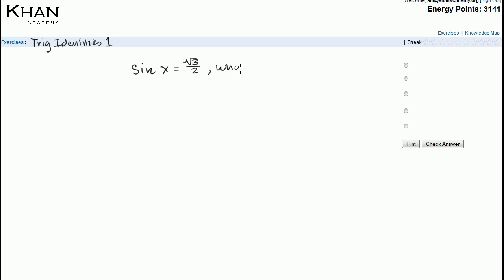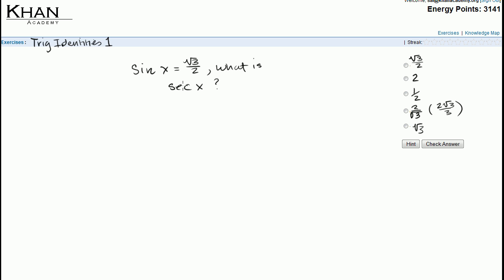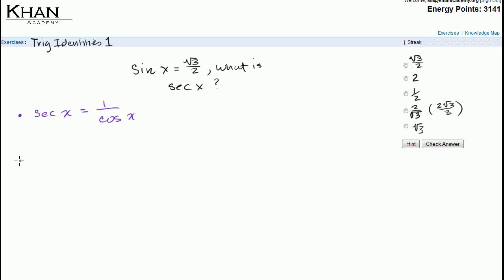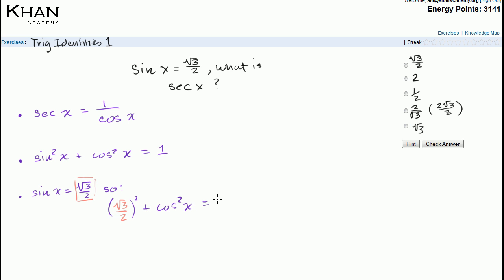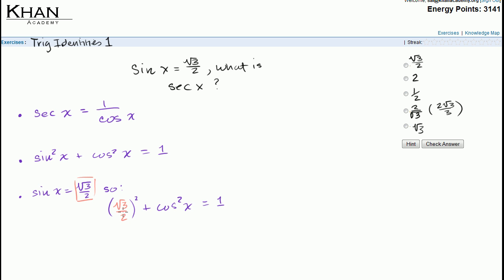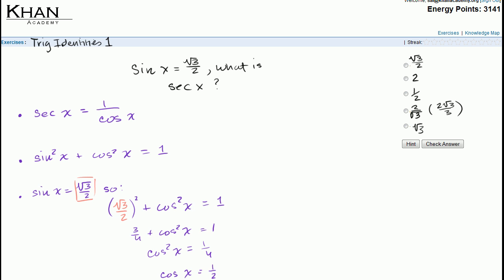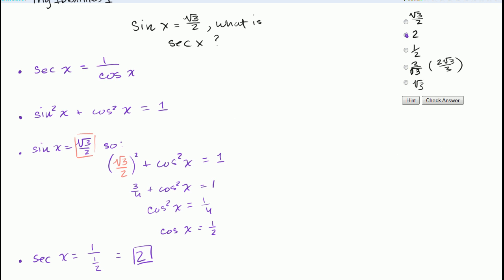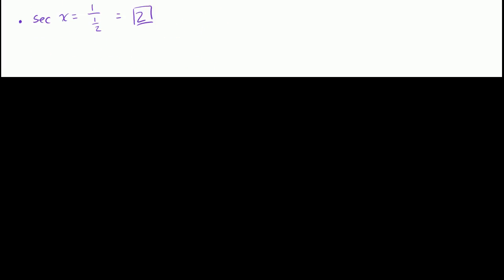Spec for Trig Identities Module